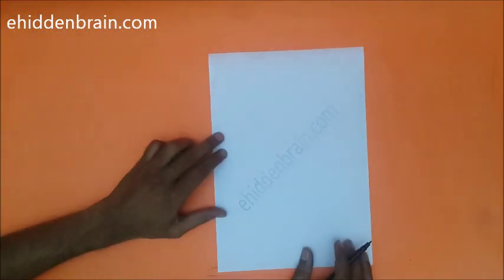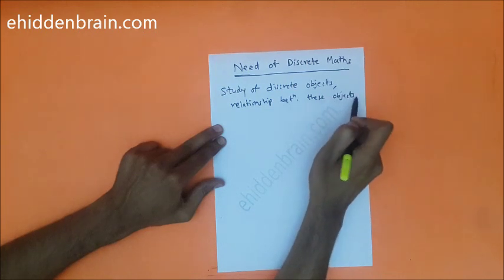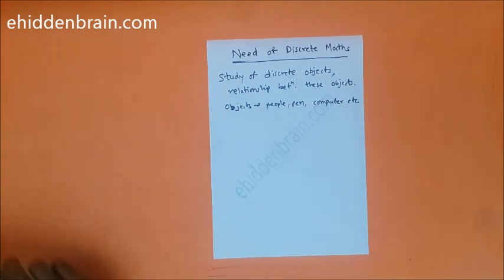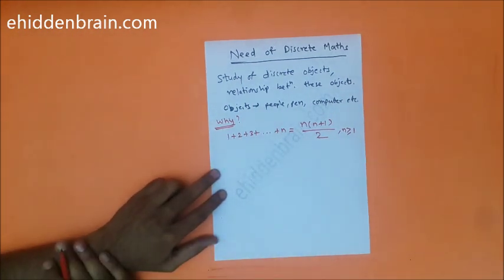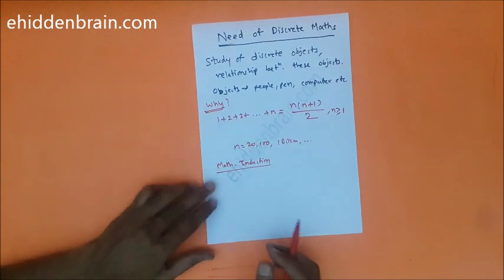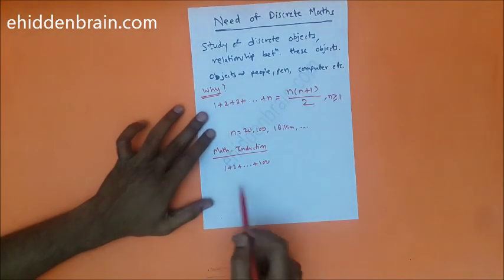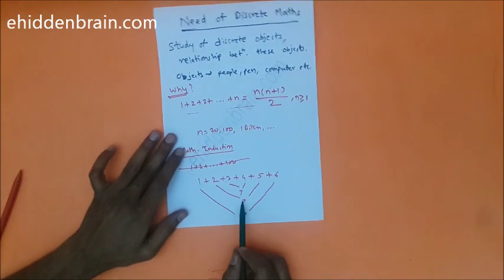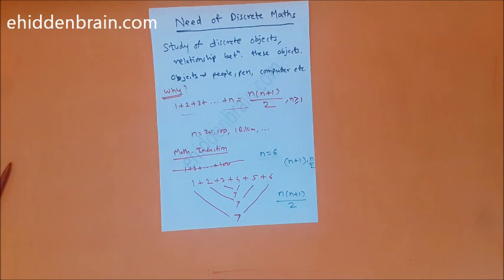Discrete Mathematics - Introduction| acadflip